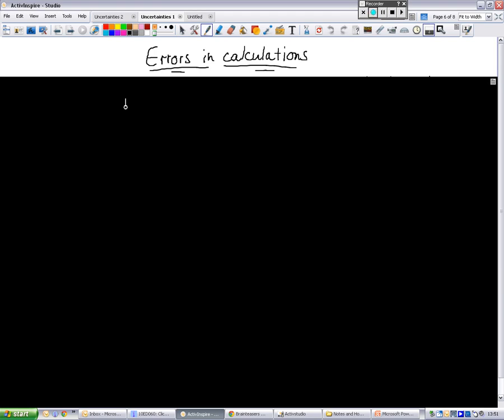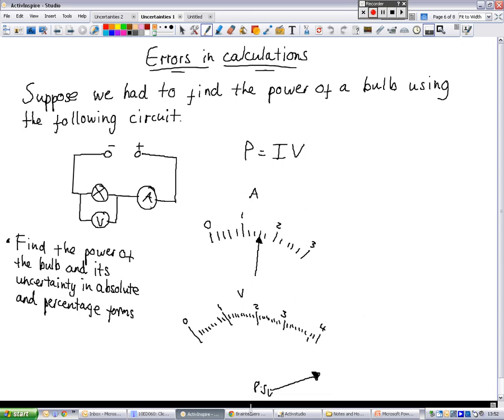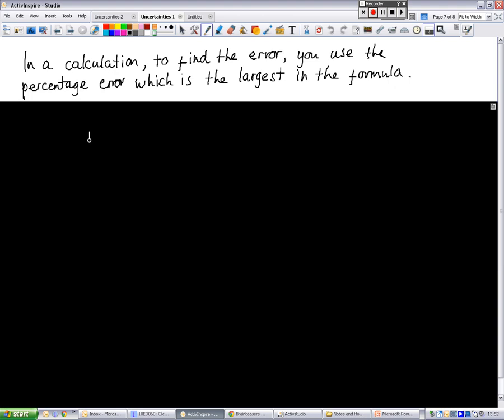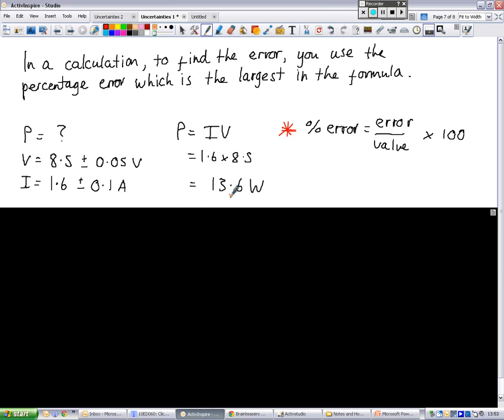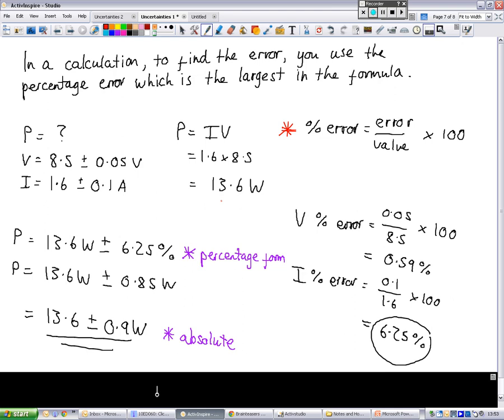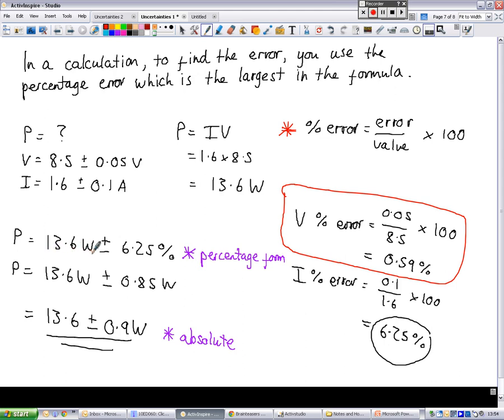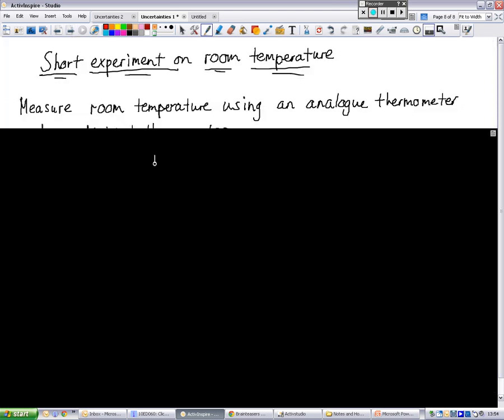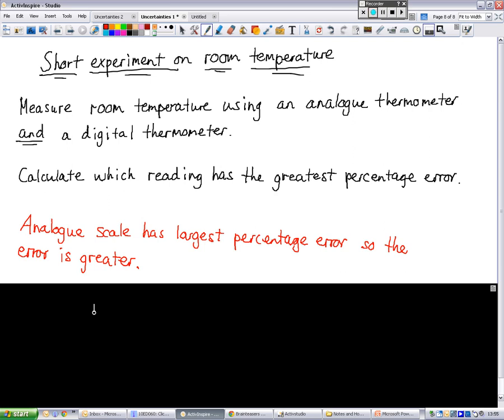Errors and Uncertainties 2